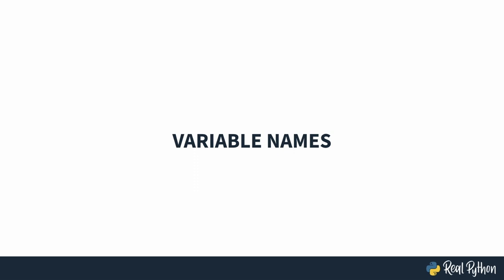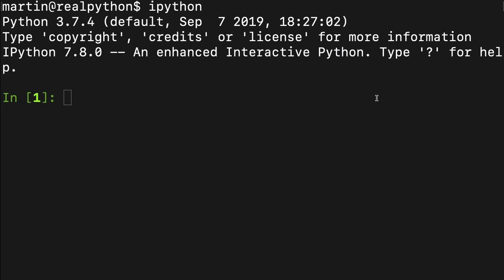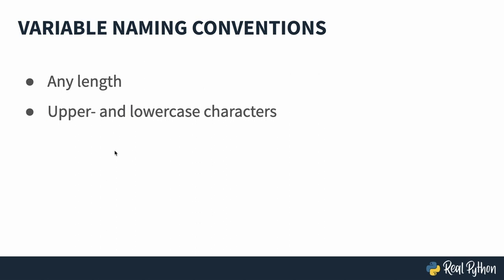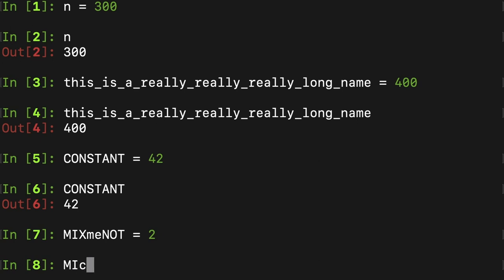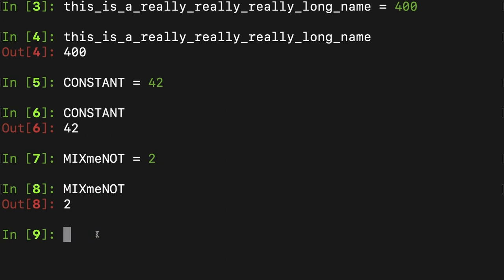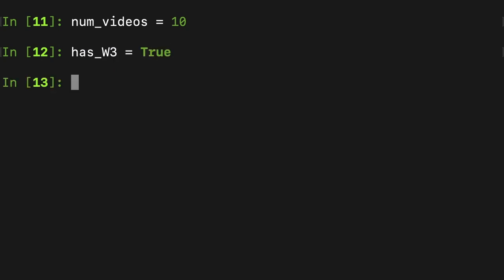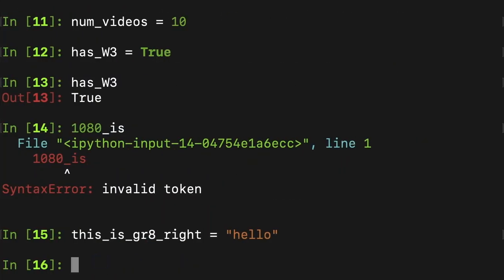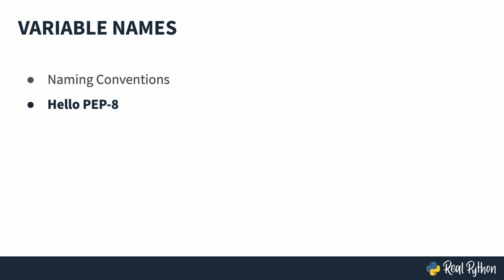Python Naming Conventions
Officially, variable names in Python can be any length and can consist of uppercase and lowercase letters (A-Z, a-z), digits (0-9), and the underscore character (_). An additional restriction is that, although a variable name can contain digits, the first character of a variable name can’t be a digit.